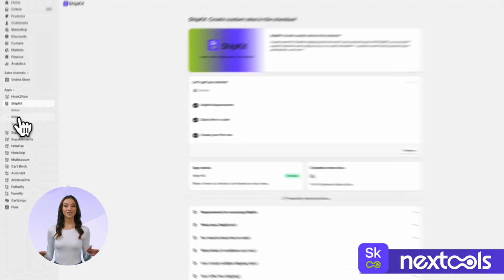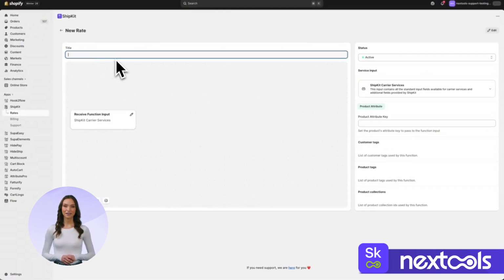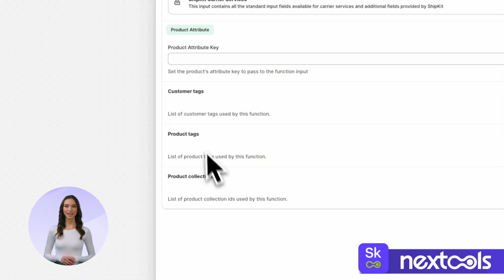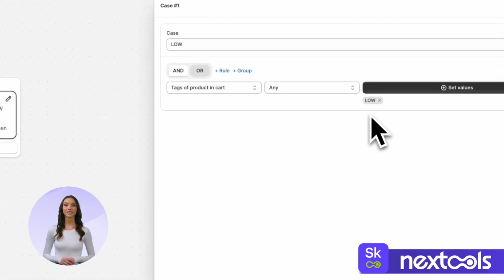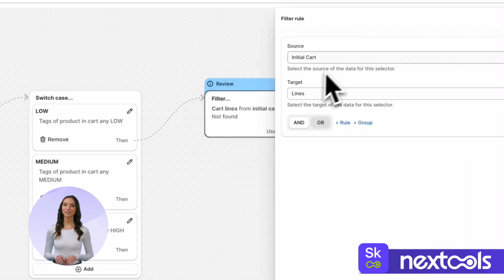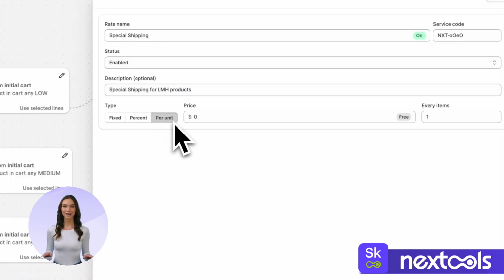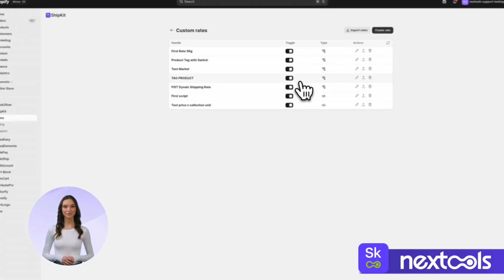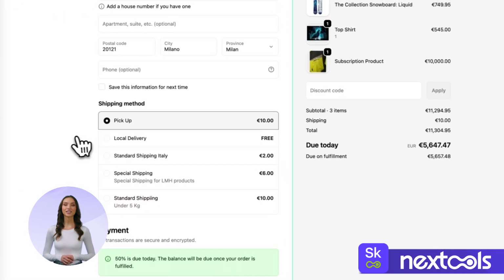How to Set Shipping Rates by Product Tag in Shopify with ShipKit (No Code)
💡How to create Dynamic Shipping Rates based on Product Tags and combine multiple fees into one unified shipping method!

🚀 Want to strategically calculate shipping fees based on different product categories while providing a seamless checkout experience for your customers?
This tutorial shows you how to use ShipKit's Visual Flow Builder to create one dynamic shipping method that applies different fees based on product tags, all combined into a single, easy-to-understand rate at checkout.

Learn how to use the Switch condition and Filter feature to build smart, tag-based shipping automation in under 5 minutes!

🔧 In this video, you will learn:
✅ How to create a unified Dynamic Shipping Rate for multiple product tags
✅ How to use the Switch condition to identify products by tag
✅ How to use the Filter feature to count products with specific tags
✅ How to set different per-unit fees for LOW, MEDIUM, and HIGH tagged products
✅ How to combine multiple fees into one shipping method using the same Rate name and Service Code
✅ How to test your dynamic rates in real-time at checkout

🔌 100% no-code
🧠 Create Dynamic Shipping Rates with Visual Flow Builder
🚀 Built for Shopify Plus Members

🕒 Video Chapters:

00:00 - Introduction to Product Tag-Based Shipping
00:15 - Installation and Plan Subscription Reminder
00:35 - Accessing the Rates Section
00:50 - Creating Your Dynamic Rate with Visual Flow Builder
01:10 - Setting Up the Switch Condition
01:45 - Adding Product Tag Cases (LOW, MEDIUM, HIGH)
02:15 - Connecting Filter Nodes to Track Tagged Products
03:00 - Configuring the Filter for Each Tag
03:45 - Setting Up Result Nodes and Fee Structures
04:20 - Using Same Rate Name and Service Code (Critical Step)
05:00 - Saving Your Dynamic Rate
05:15 - Testing with Multiple Products at Checkout
06:00 - Verifying Combined Fee Calculation
06:30 - Results and Best Practices